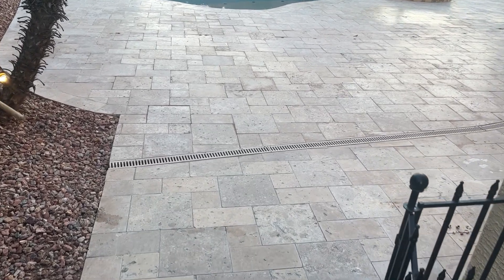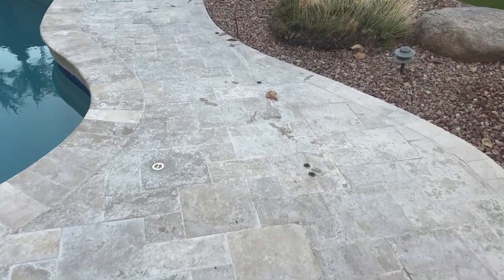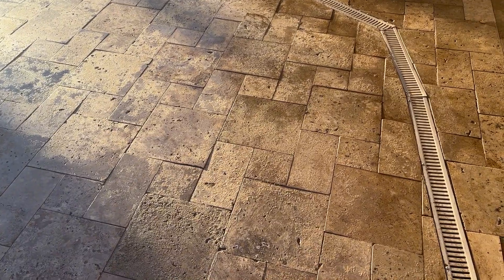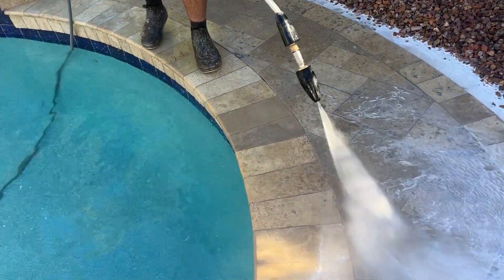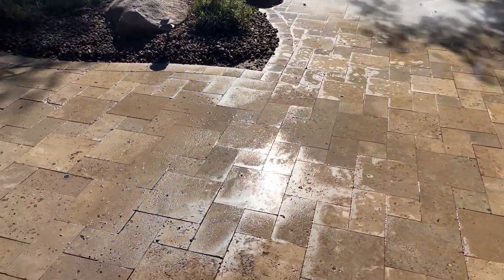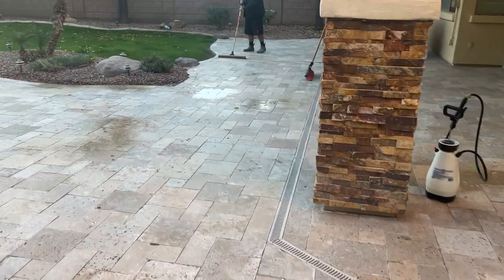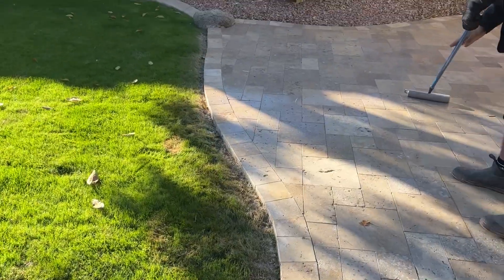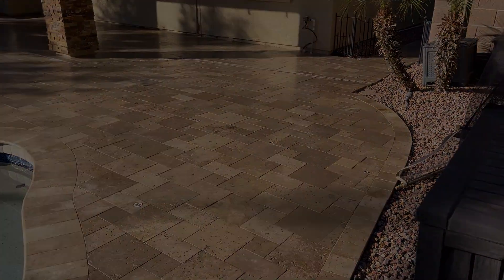FAILED Travertine Sealer in Chandler, Arizona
This 1-year-old travertine pool deck began deteriorating after the installer used a low-quality sealer. The sealer failed and left the pool deck looking severely discolored.

Out of 3 companies, we were the only ones who got good results from a test spot. We spent several days removing the failed sealer and restoring the tiles before applying a urethane wet-look sealer to make the travertine look better than new.